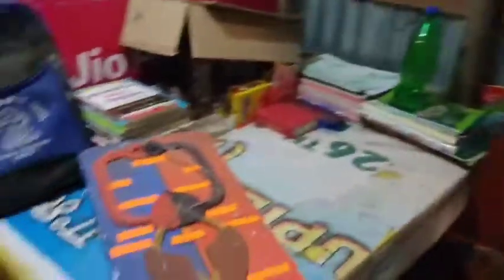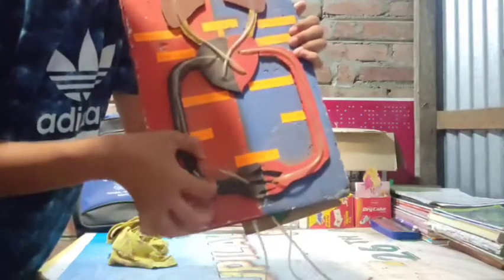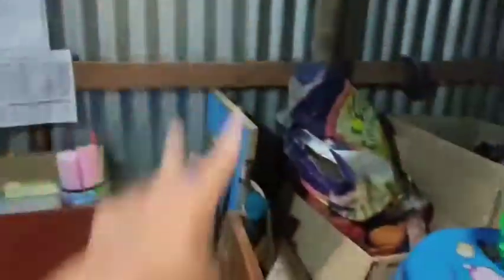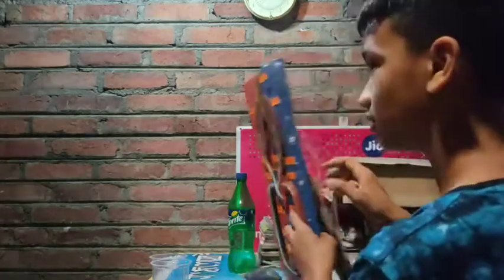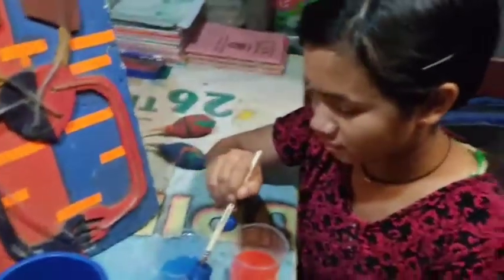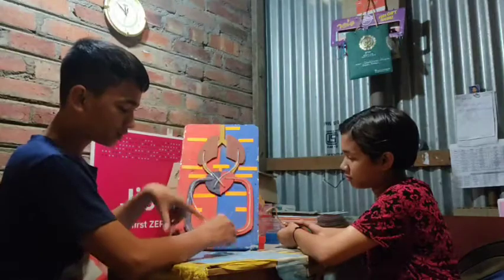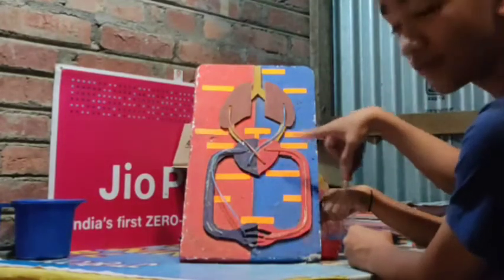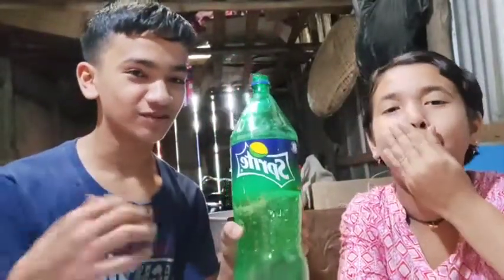Demonstration of Circulatory System Model by Naresh and Julicha Moirangthem feat Dinkyraj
I made the model with my friend Dinkyraj on December 2019. Since then I was thinking about uploading it once but it never happened until I was shooting this video on 30 June 2020.

The demonstration was done by me and my sister Julicha Moirangthem.

Video asibu LIKE twbiyu. Amasung apambasing adu COMMENTta ibirammu. Video asibu yengbada nungaibirabadi  Sharesu twbirmmu.

Eigi ming Naresh Moirangthem. Ei Ima Manipurbu chaokhatpa lambida purknaba hotnabada mateng kharadang oirabasu pangba ngamgani khanduna channel asibu semjabani. Masida KAMDOUNA INTERNETTA SEL TANGANI haibagi maramda video kanna semjari. Adombu thagatchari.

Also add me on_

     ________ About theSilentGuy _________

theSilentGuy is a YouTube channel owned by Naresh Moirangthem, an enthusiast teenager, who wanna help change the world and become famous.

I first made an intro video for my YouTube channel as a test video. Then finding no suitable niche to make videos for my channel I make videos which are actually Android Apps Tutorials.

I am a Tech Tutor!

And then now I am willing to TRANSFORM my very own motherland MANIPUR. I am gonna be doing it by making videos about making money online in Manipuri language.

All hail to Sana Leipak!
Long Live Kangleipak!
Manipur Imana yaiphare!